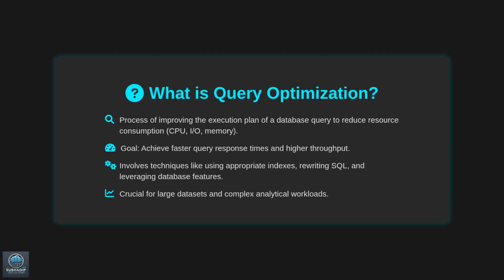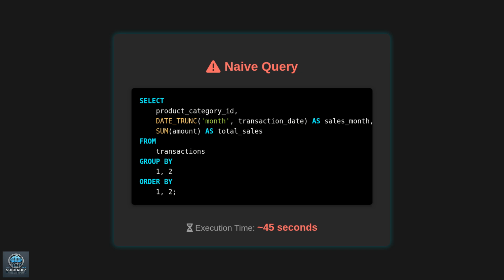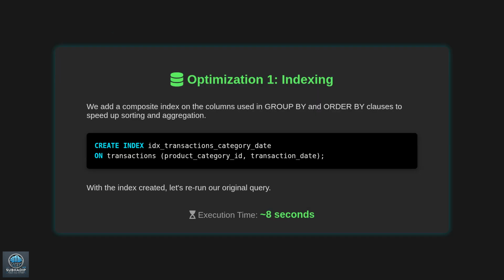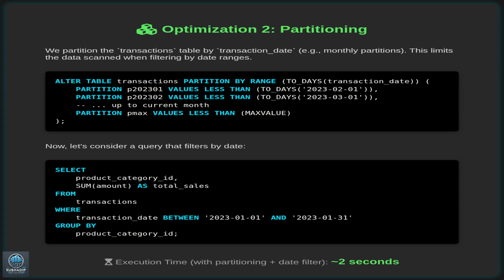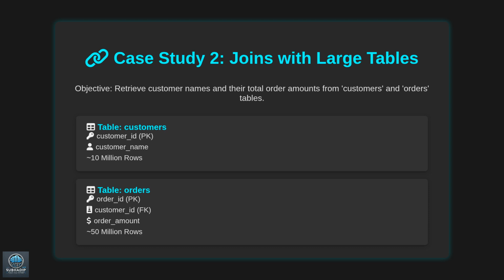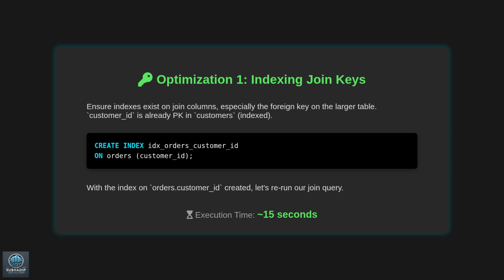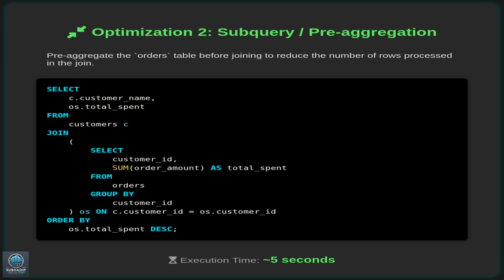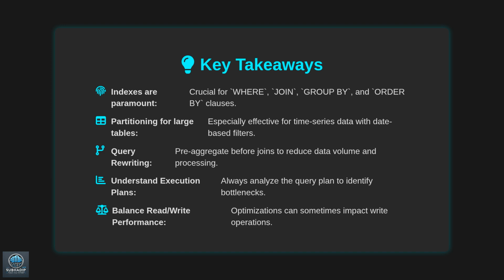Query Optimization Demystified: Boost Your Data Performance!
Unlock the secrets to faster data queries in this comprehensive tutorial! We dive into real-world case studies, comparing naive SQL with optimized versions. Learn how indexes, partition filters, and clever rewrite techniques can dramatically improve your query performance. Perfect for data engineers and anyone looking to optimize their database operations.